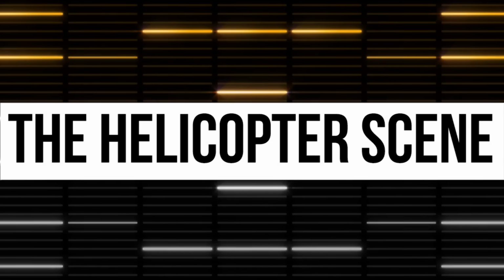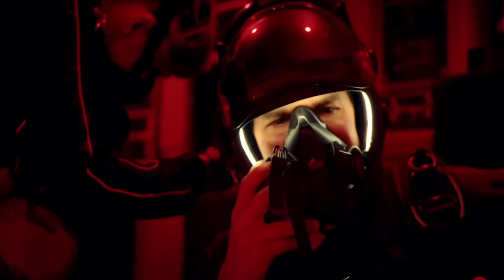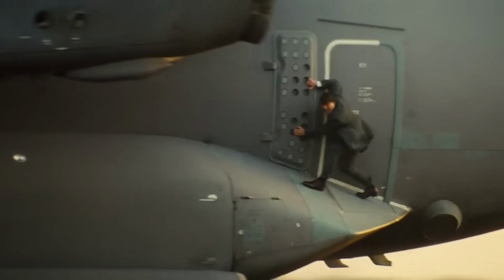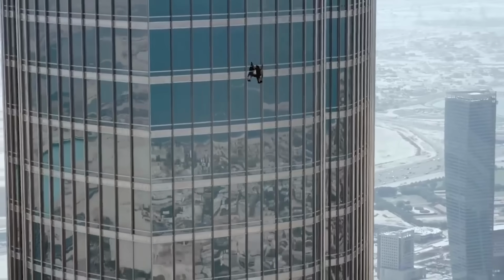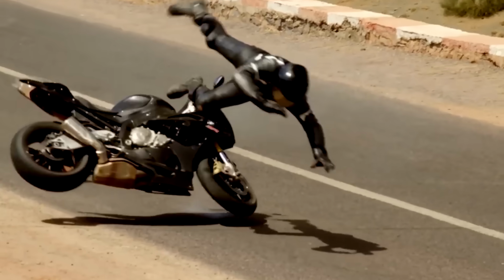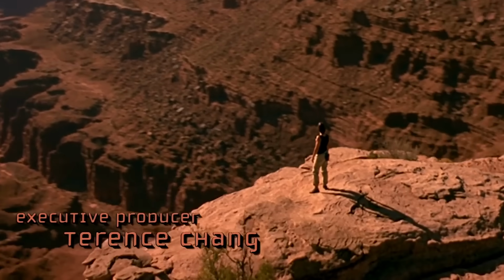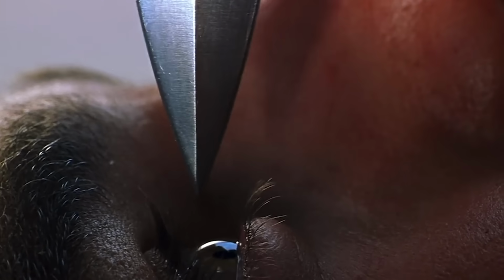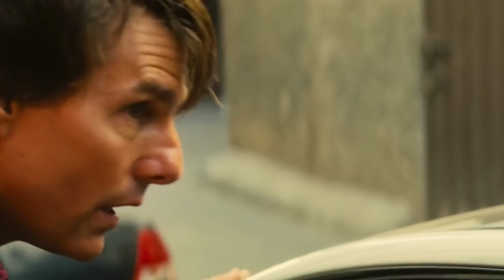8 Crazy Mission: Impossible Stunts Tom Cruise Did Himself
Tom Cruise is no stranger to doing his own stunt work!

Tom Cruise’s fascination with doing extremely dangerous and crazy stunts is part of what makes the Mission Impossible films so successful. Each entry amps up the intensity and forces the audience to question the star’s sanity. Most of these stunts can be done with CGI, but that’s the cheap and easy way out according to Tom Cruise, who would rather risk life and limb to get the best stunt for the film. For instance, he’s learned some pretty advanced military skills in order to do scenes in the franchise, including being the first actor to do a HALO jump on screen for Mission Impossible: Fallout and learning how to deep dive with professional divers for an extended underwater sequence. He opened up Mission Impossible II with a daring cliff climb at Dead Horse Point in Utah, where he scaled the rocks with only a thin safety cord-no nets and no crash mats. He brought it up with Ghost Protocol and scaled the tallest building in the world, the Burj Khalifa. He strapped himself to the side of a plane as it took off, supported only by a harness, battling the speed and the winds. The knife to the eye in MI2 was actually done for real-with a real knife because, why not at this point. Measurements were taken to make sure Cruise didn’t lose an eye in the process. He’s driven motorcycles without helmets at breakneck speeds, including in the city streets and on open highways. Most amazingly though, he learned to fly a helicopter for a mountain aerial chase scene in Mission Impossible-Fallout.

Featuring:

Entry 1 THE HALO JUMP
Entry 2 CLIFF CLIMBING AT DEAD HORSE POINT
Entry 3 HANGING OFF THE SIDE OF A PLANE
Entry 4 DEEP BREATH
Entry 5 THE KNIFE TO THE EYE
Entry 6 MOTORCYCLES
Entry 7 THE BURJ KHALIFA CLIMB
Entry 8 THE HELICOPTER SCENE